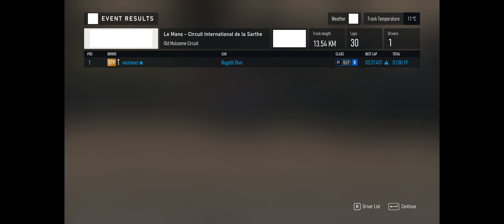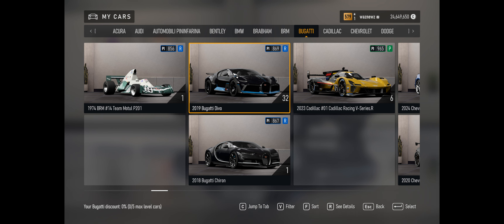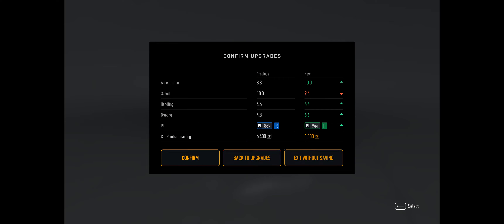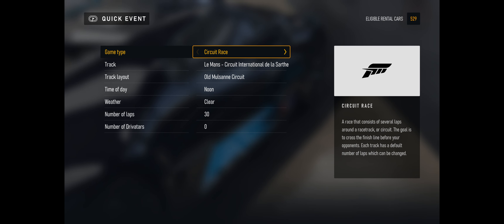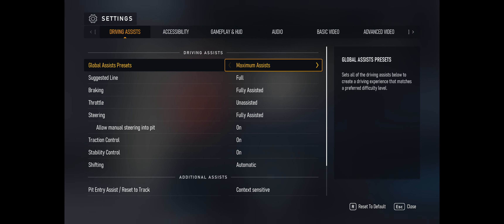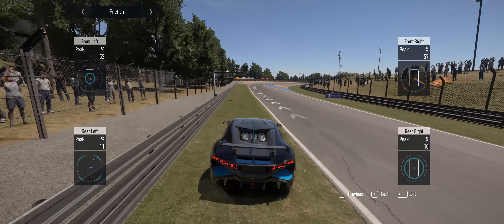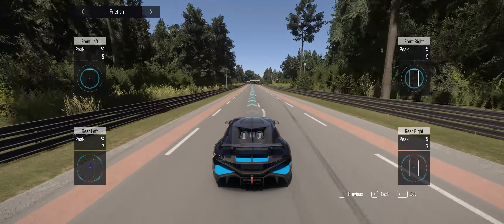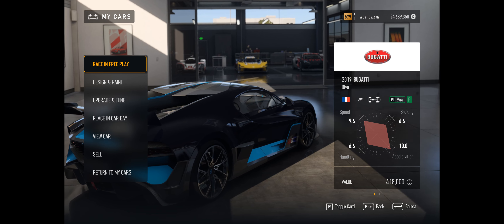Forza Motorsport - Auto-Driving Forever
Using The Bugatti Divo